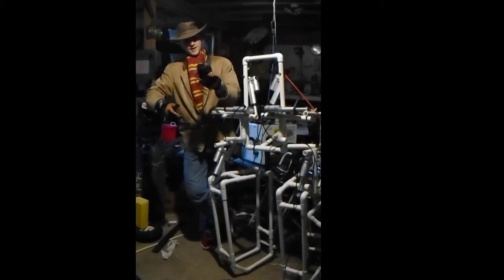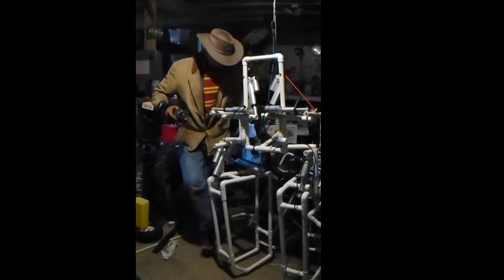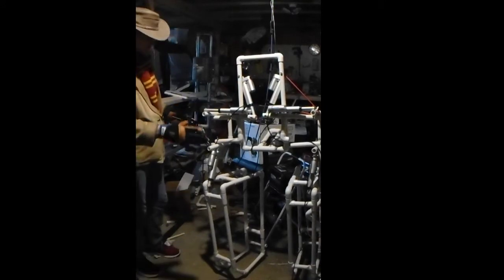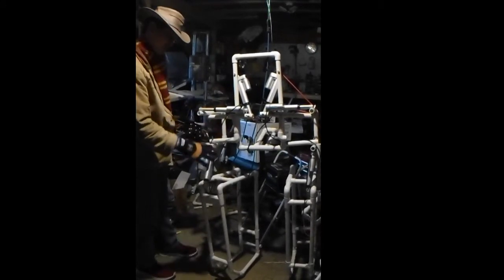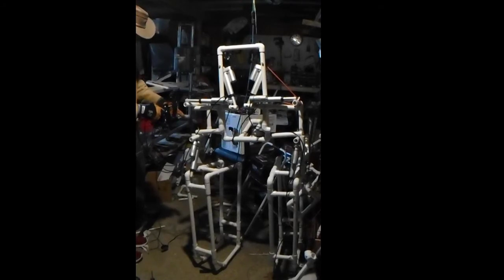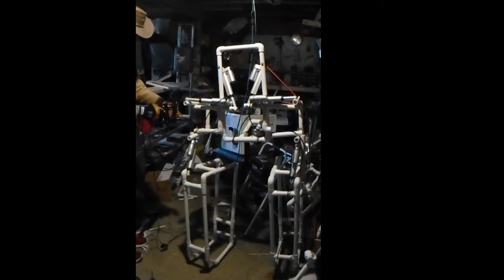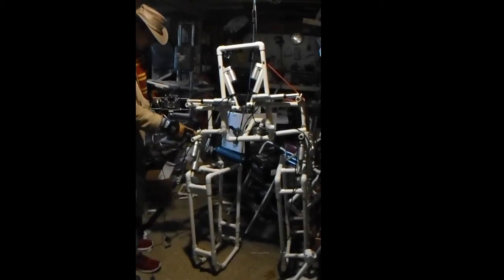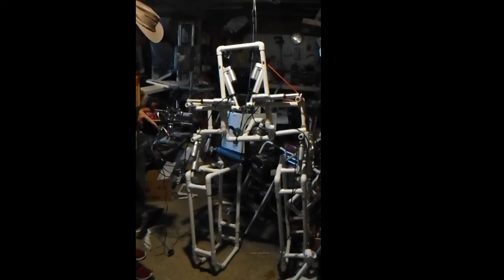Power Armor Leg Test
It moves!